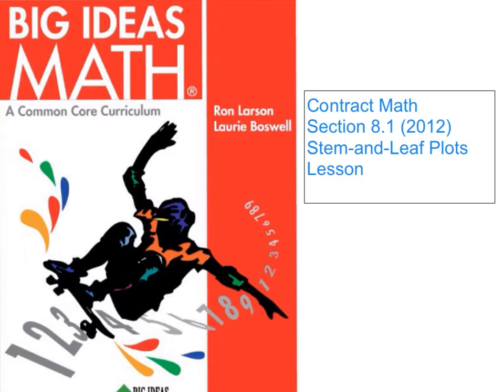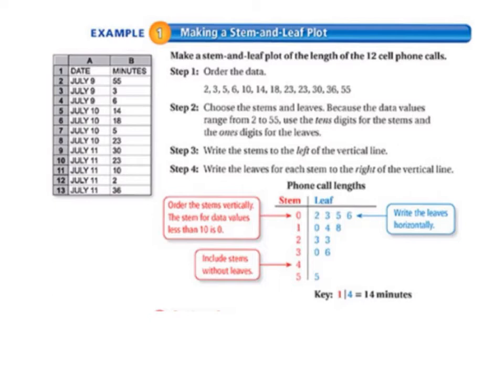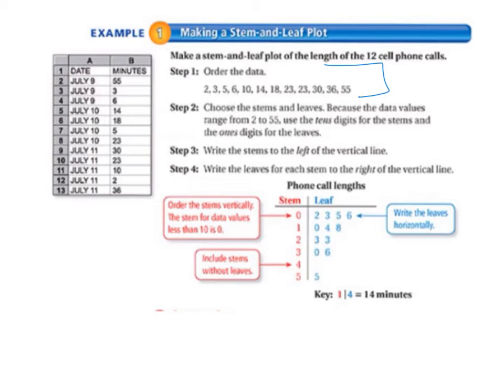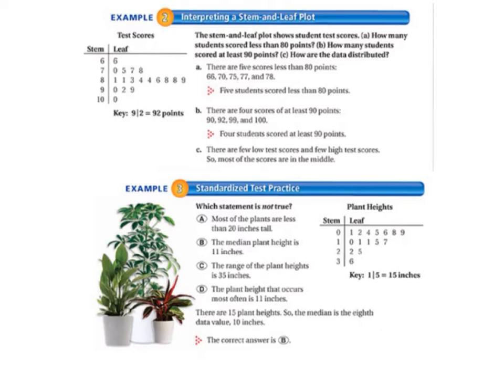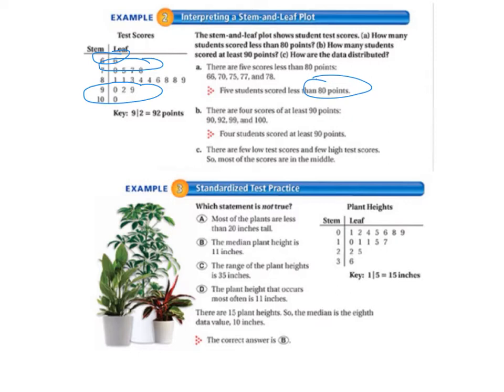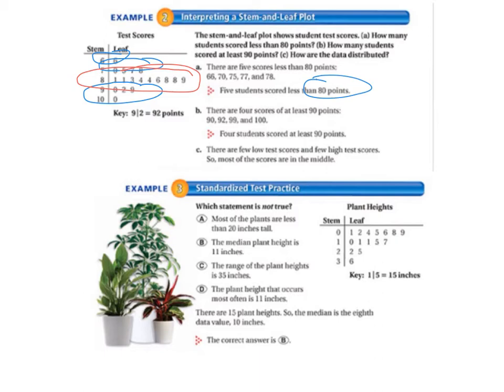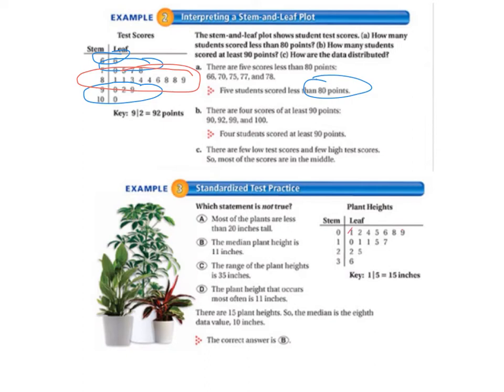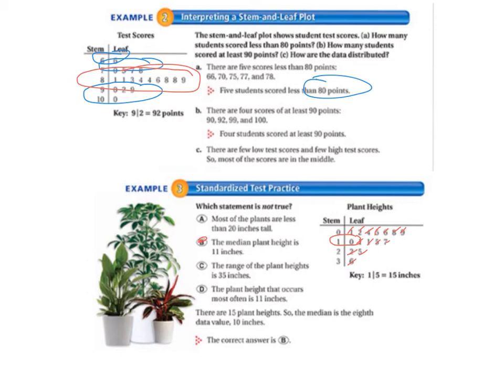big ideas 2012 grade 7 8.1 lesson